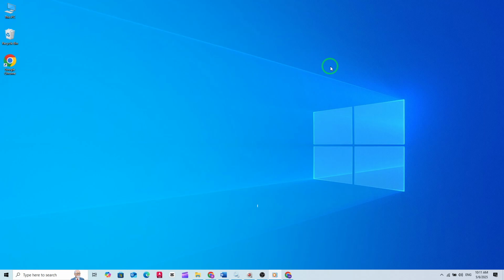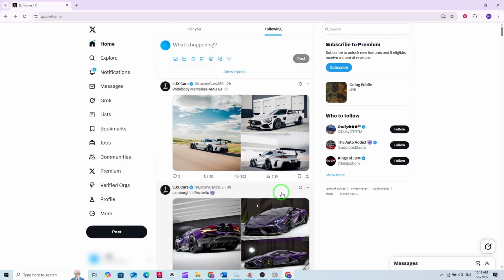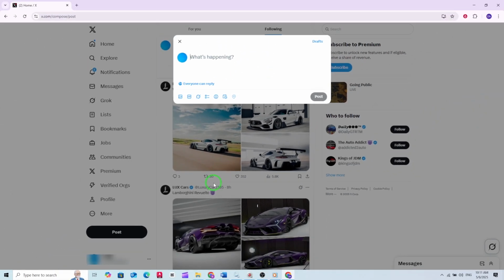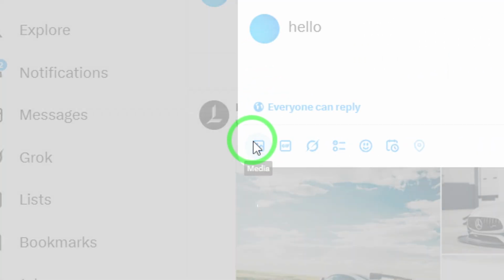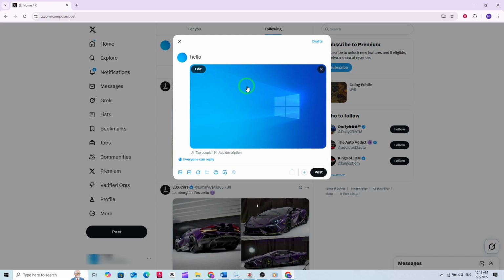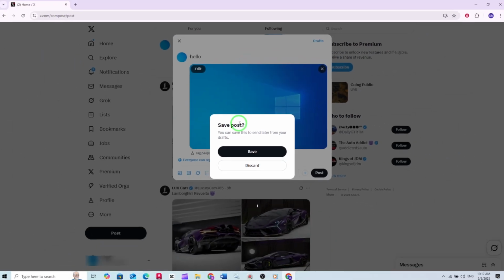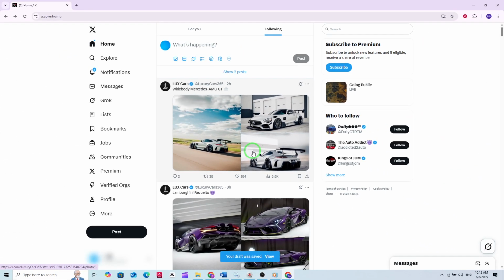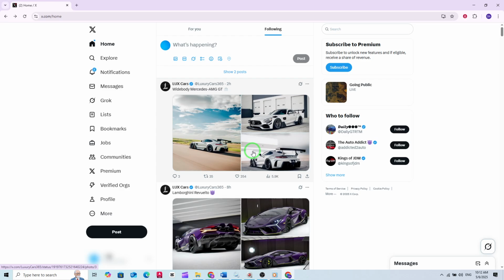How To Draft A Post On X (Twitter) On PC (New Update)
Learn how to draft a post on X (Twitter) on PC with the latest update. This step-by-step guide shows you exactly how to use the new posting workflow from your browser, including how to save your post as a draft. Perfect for anyone looking to master posting on X from their computer.

Steps:

1. Open X from your browser

2. Click on Post from the left side menu

3. Write your post, even insert media if you want

4. Click on X, then Save-
Timeline:
00:00 Start
00:12 How to do it
01:05 End